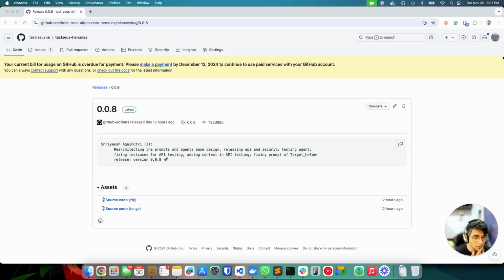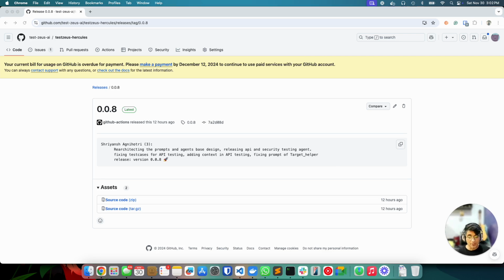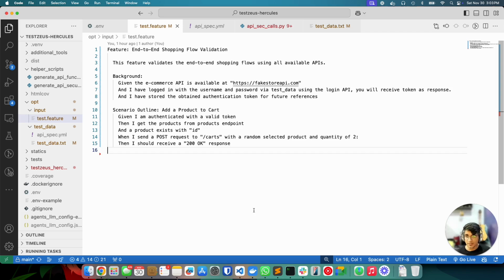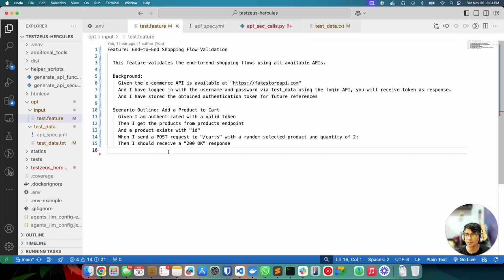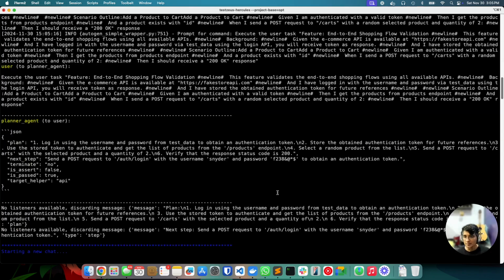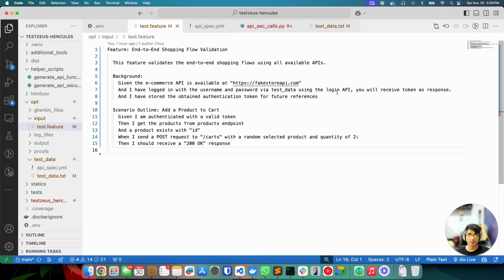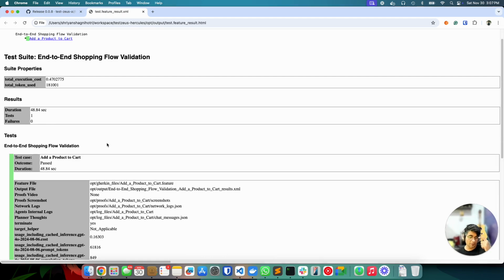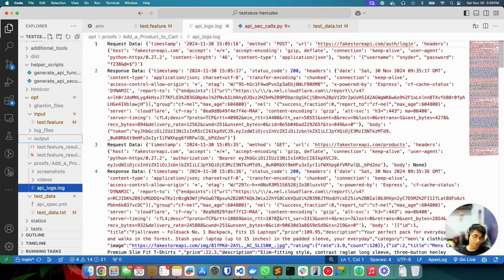Simplified API test automation using Hercules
Simplify your test automation using Hercules.